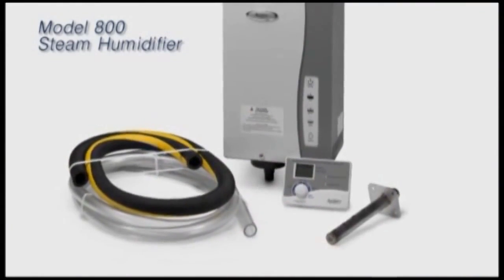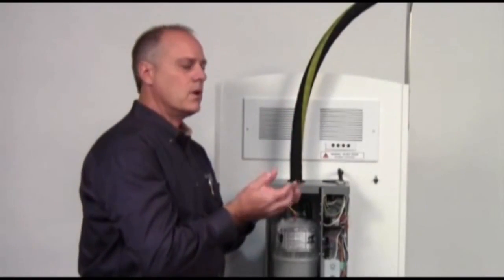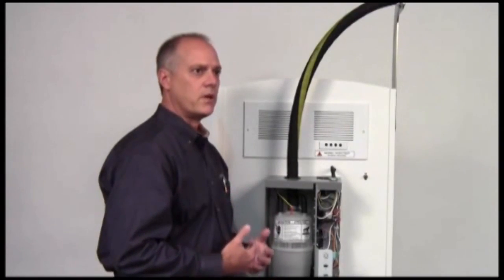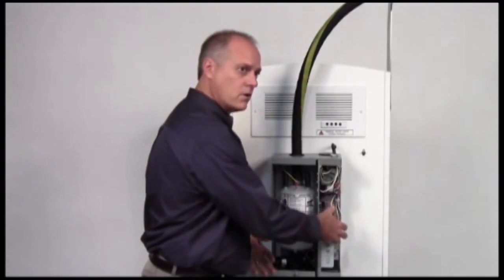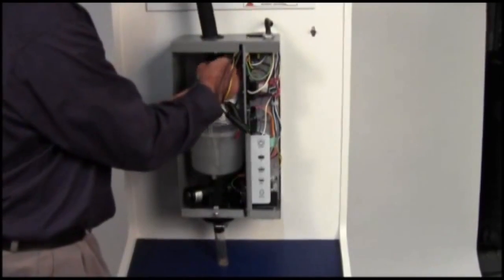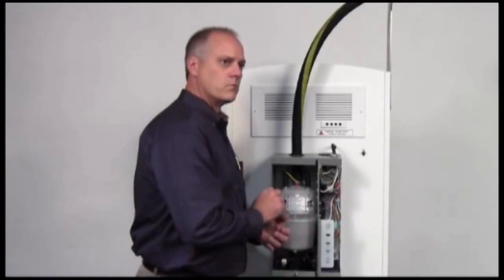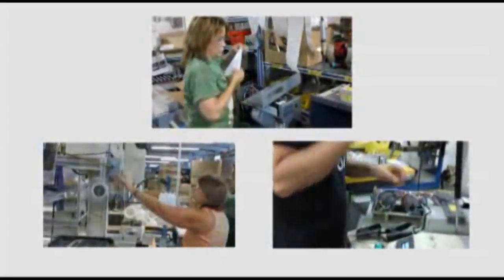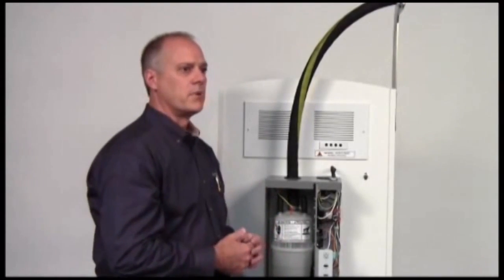Aprilaire 800 Steam Humidifier Takes Home the ACHR Gold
Contractors selected Aprilaire's Model 800 Steam Humidifier as the Dealer Design Award Gold winner for 2011; confirming Aprilaire's commitment to quality, reliability and Engineered Simplicity®.

An independent panel of 30 contractors acted as judges in the contest that had 127 entries from over 80 different brands. The Aprilaire Model 800 Steam Humidifier was the Gold winner in the Indoor Air Quality category. News  Publisher John Conrad stated, "These awards give us a unique opportunity to recognize the outstanding research and development efforts that go into many of the products serving the HVACR industry and the awards issue gives our readers an opportunity to read about innovative installation and service solutions."